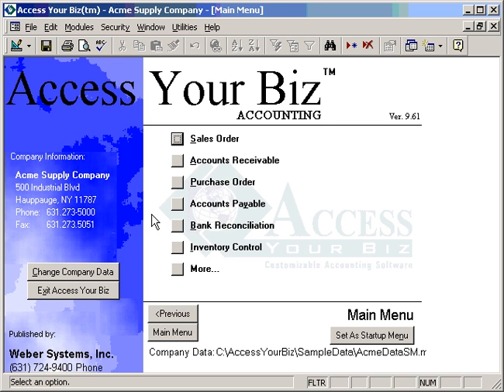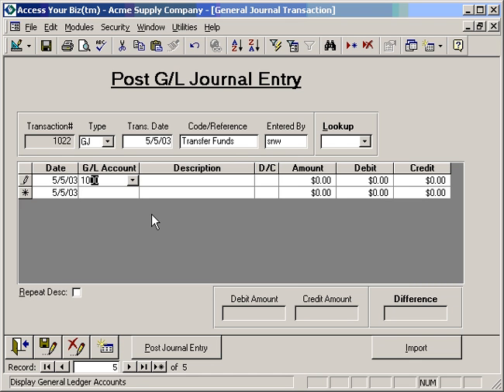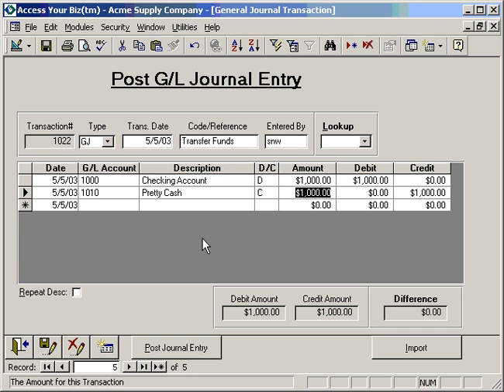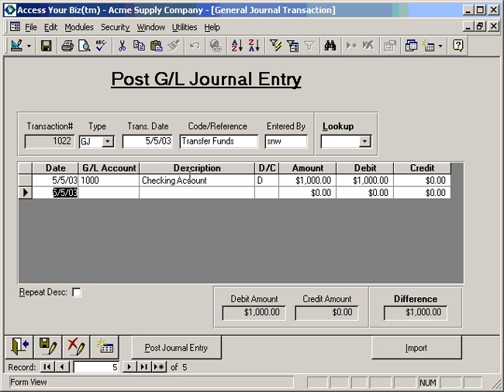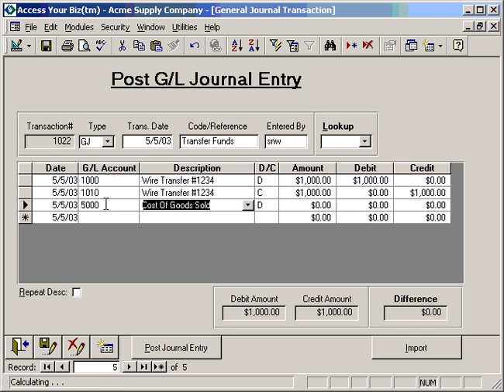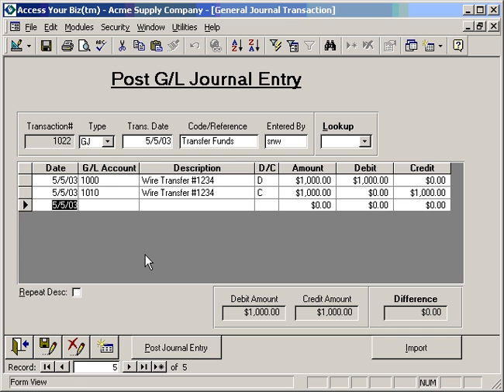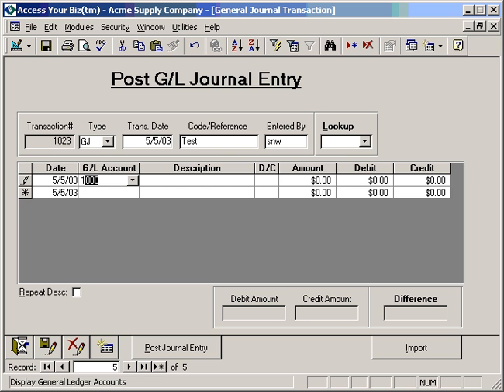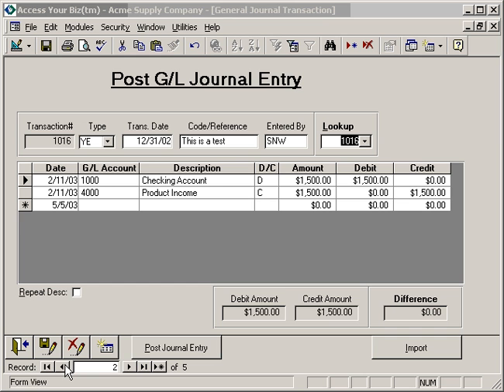GL Enter General Journal Entry Post Journal Entry